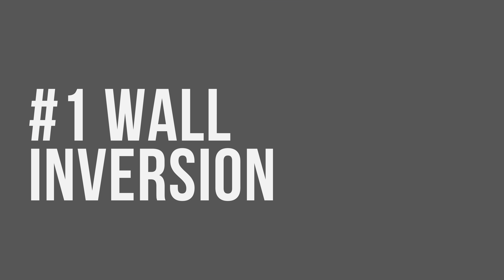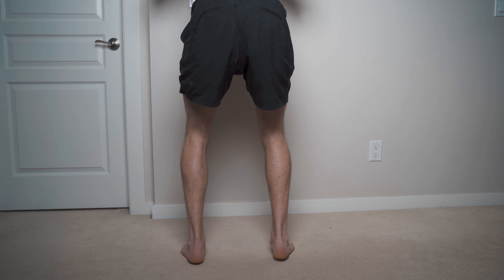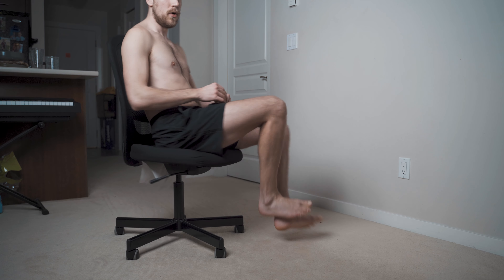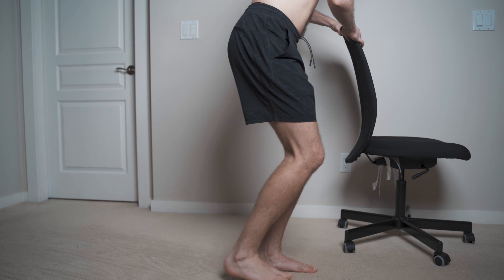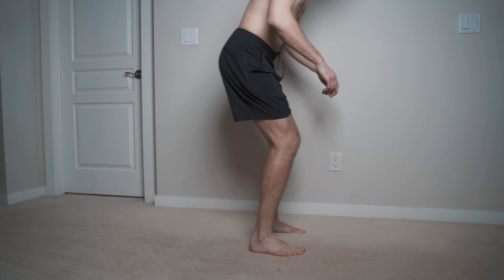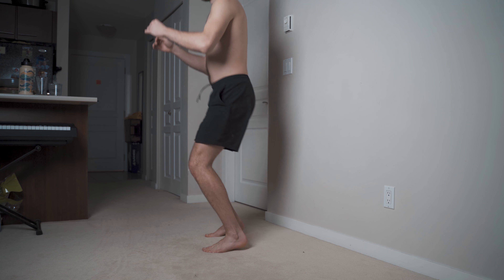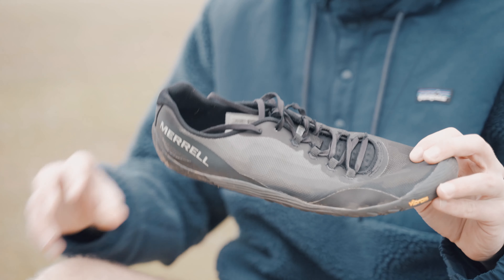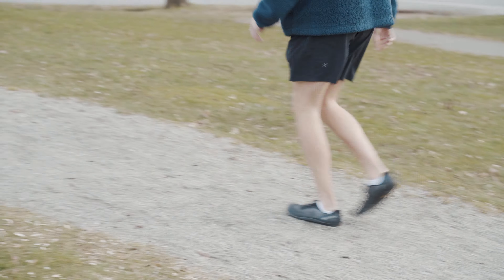The 3 BEST Exercises To Strengthen Your Ankles & Feet Quickly (LONG LASTING RESULTS)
In this video you're going to learn three techniques to strengthen your feet and ankles at the same time. If you have ever dealt with an ankle injury such as a sprain or fracture you know how debilitating that can be. In this video you're going to learn how to not only strengthen your ankles, but also connect this strength to multiple areas in your body.

One of the reasons why an ankle gets injured is not only because of the ankle itself, but as a result of a lack of tension and stability upstream through the knees, hip, and even the ribcage. If you wish to strengthen your ankles it's important we do so in relation to these other joints and muscles in the body. This video will showcase how we can strengthen the ankle in a more isolated fashion, but also in an integrated one where we are linking it to these other systems.

TLDR: In order to strengthen the ankles and feet we need to not only look at them in isolation, but also how they link to other muscles and joints in the body. This video will teach you exactly that.

Get in touch:
If you'd like to chat, have questions or recommendations of content you'd like to see on the channel I'd love to hear from you. Messaging me through Instagram is the best way to reach me directly.